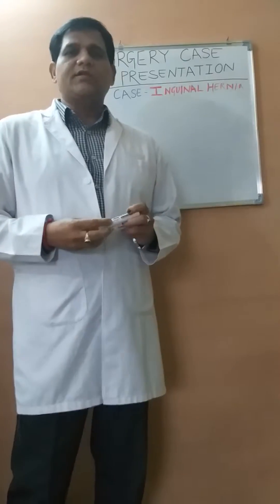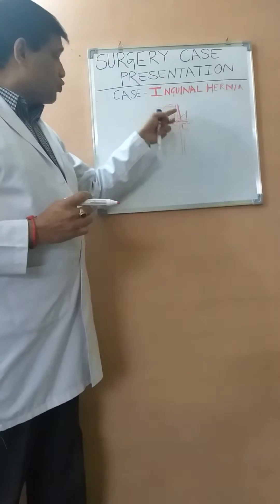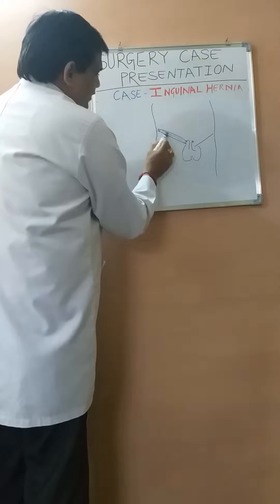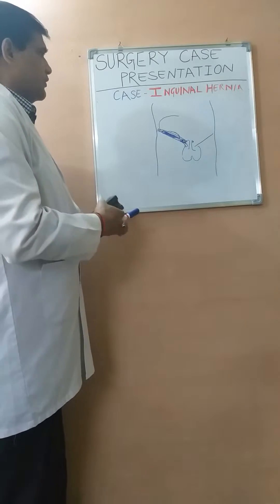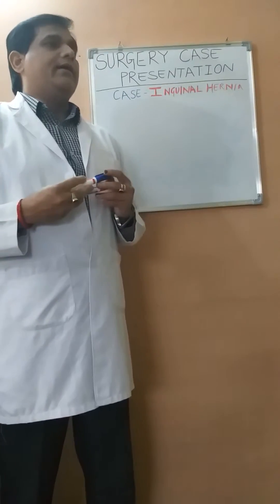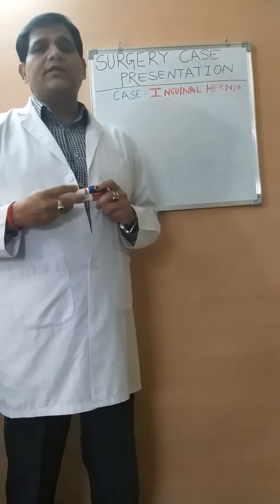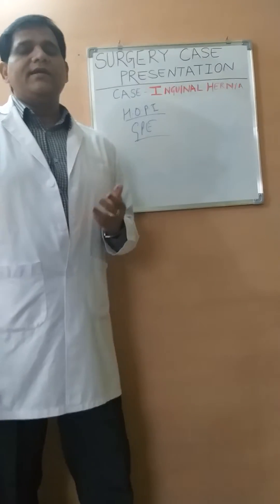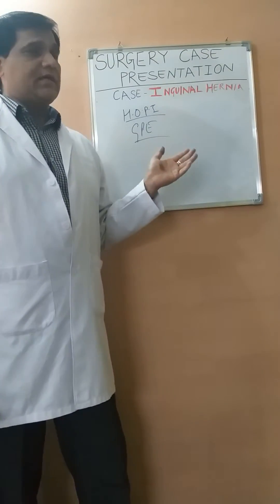Inguinal hernia case presentation Part 1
Inguinal hernia